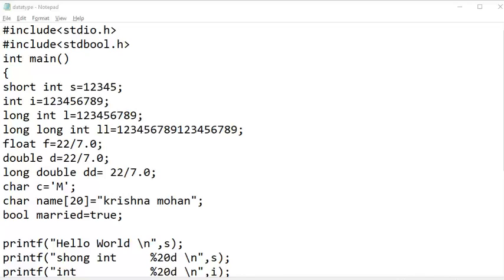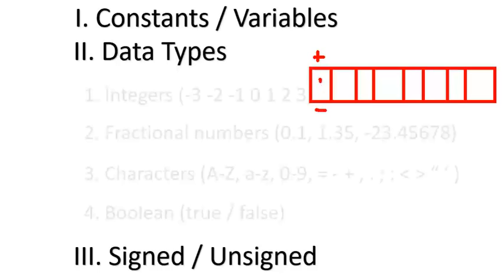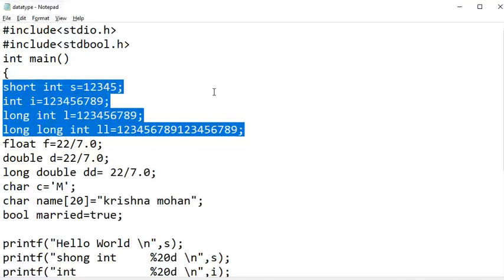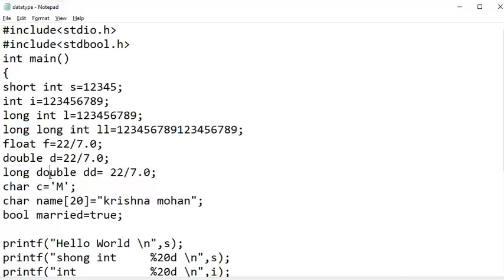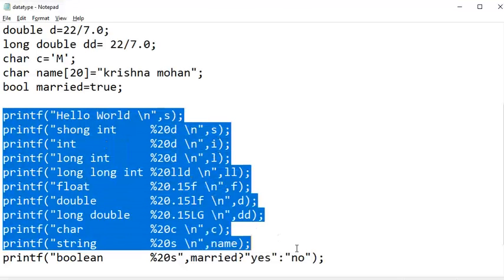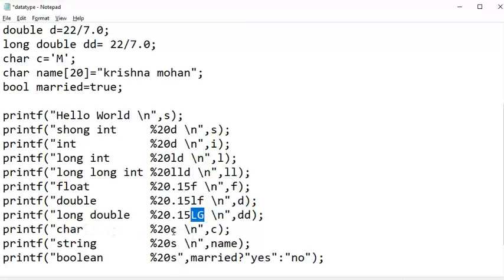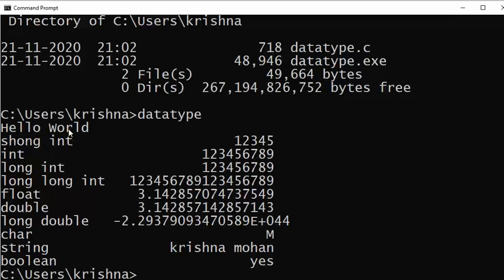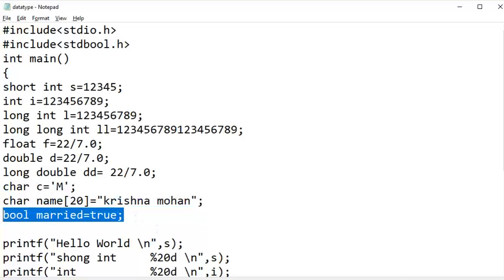Data Types in C Program